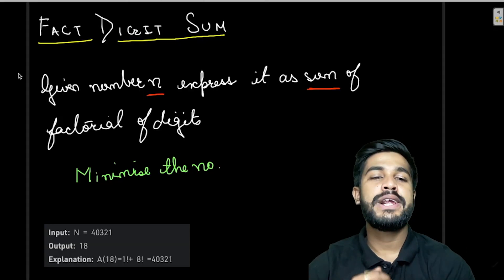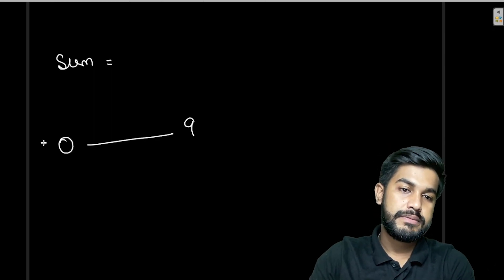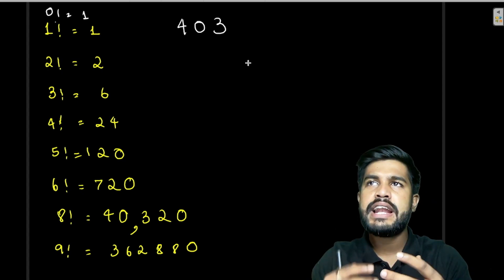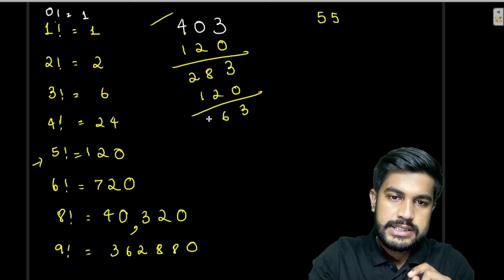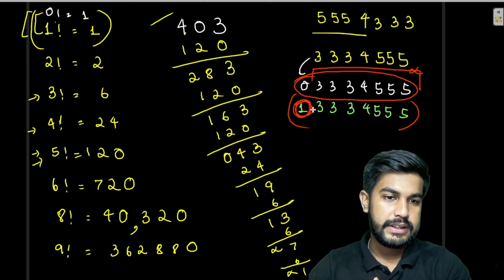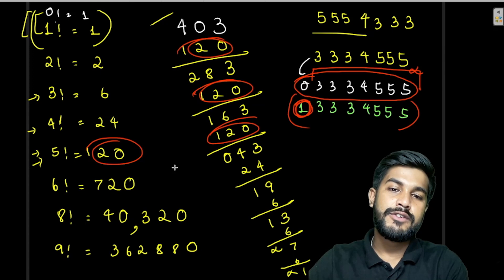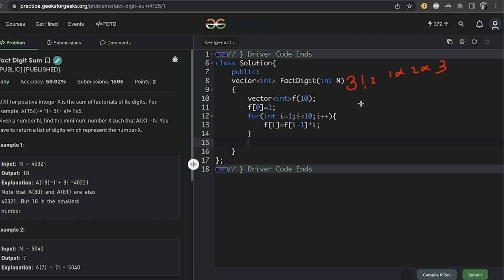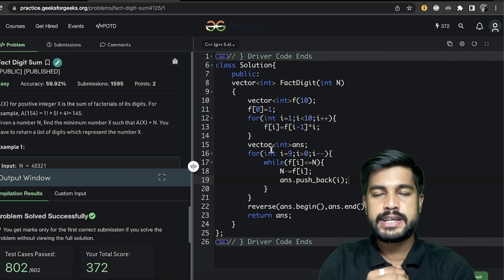Fact Digit Sum | Problem of the Day: 16/08/22 | Siddharth Hazra